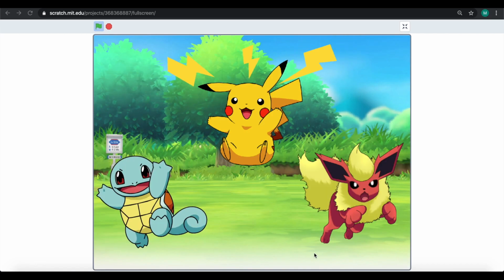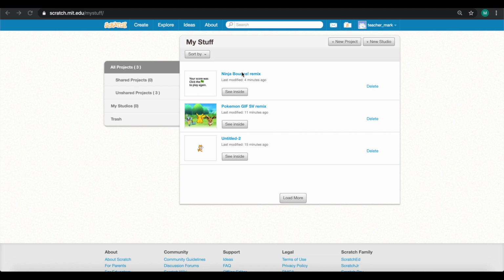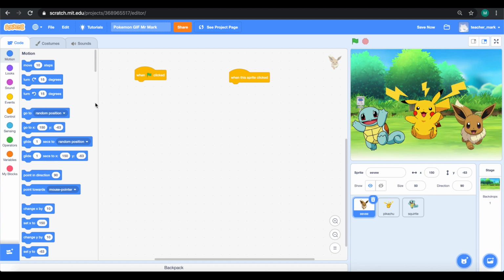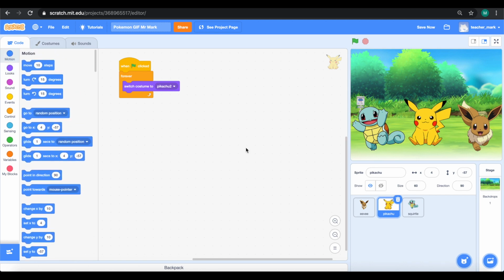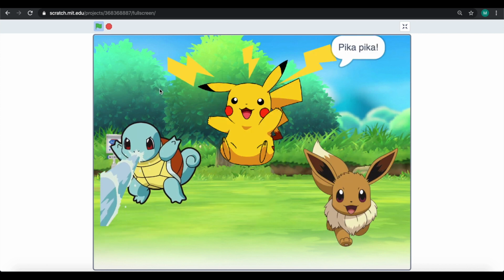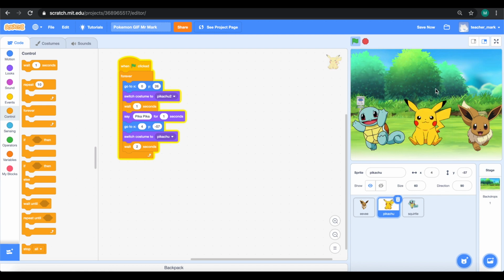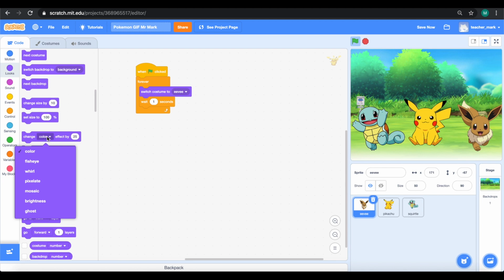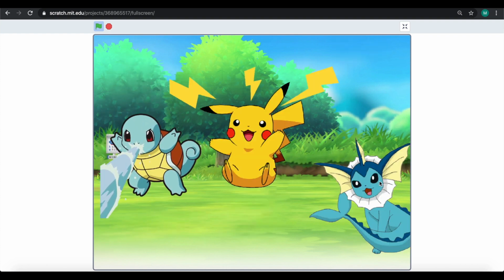Scratch Tutorial | How to make a Pokemon GIF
I’m sure you’ve all come across GIFs before. With Scratch, you can create your own GIFs and customise your own sprites.

Watch this tutorial and learn to code your own Pokemon sprites so that it comes to life and is not just a static character! We will touch upon the Events Blocks and the Looks Block, which will help activate all the Pokemon GIFs and control the appearances of the sprites. Start creating now!